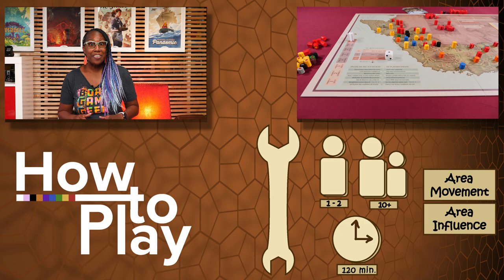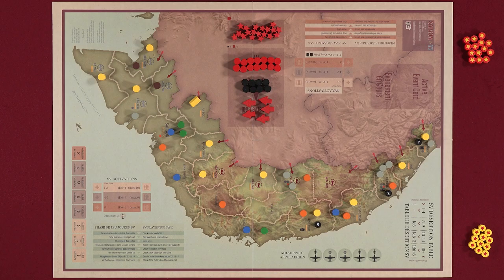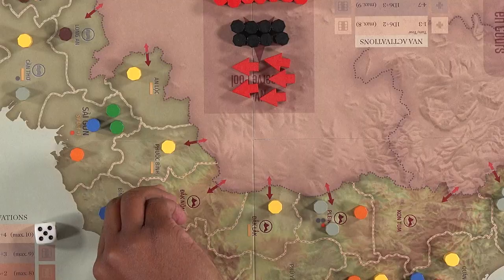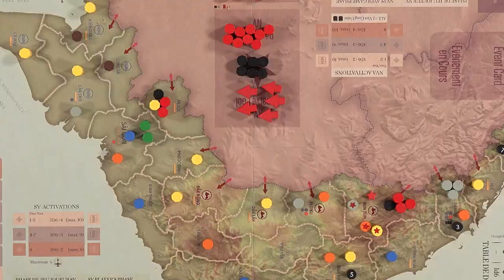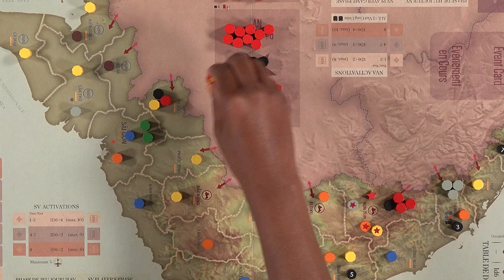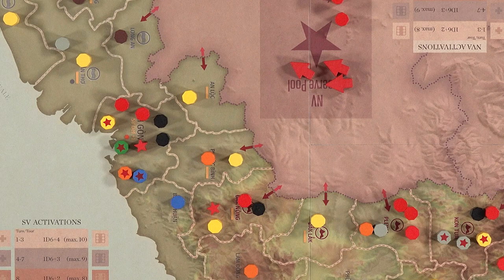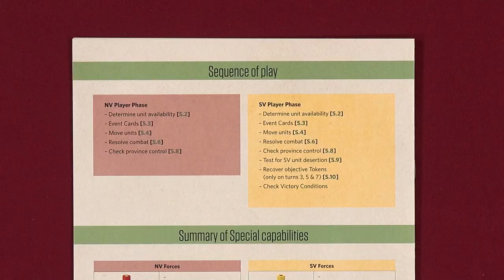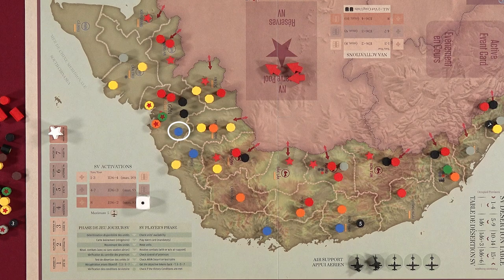Saigon 75 - BGG How to Play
Saigon 75 - BGG How to Play. Candice Harris teaches you how to play Saigon 75 by designers Jean-Philippe Barcus and Pascal Toupy, and published by Nuts! Publishing. Publishing.

Intro 0:00
The Setup 1:30
Gameplay Overview 4:29
Determine Unit Availability 5:22
Event Cards 7:24
Movement 8:19
Resolve Combats 10:38
Check Province Control 15:53
SV Desertion 17:42
Check Victory Conditions 19:27
Wrap-up 20:41